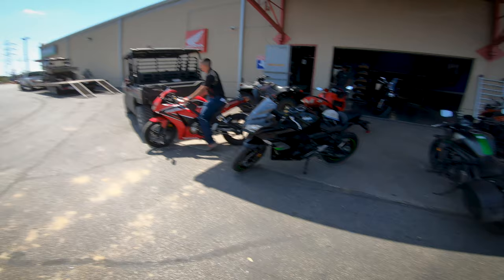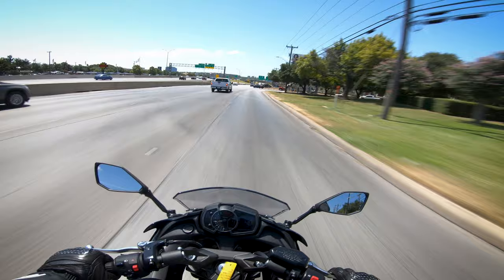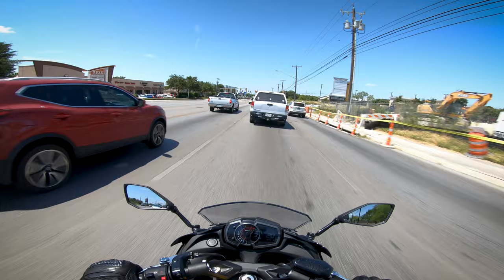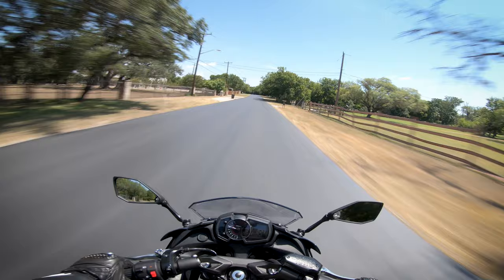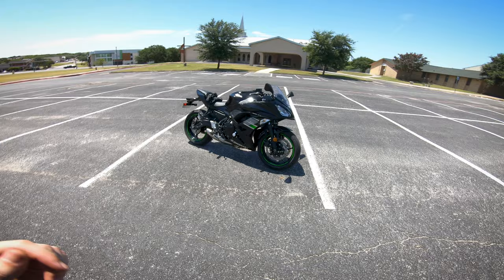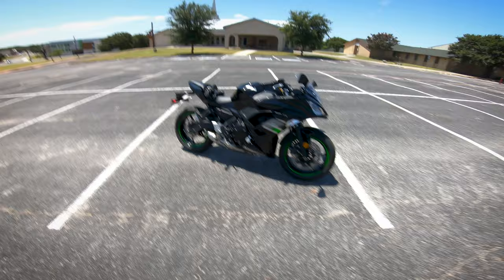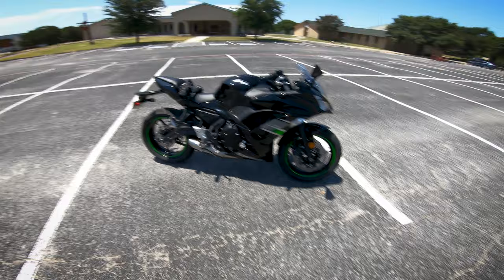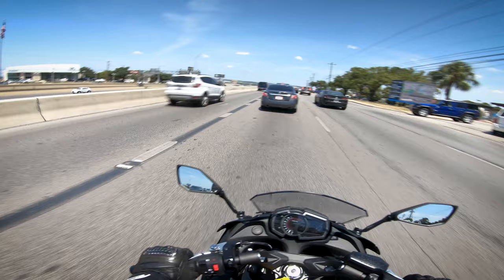Here's why the 2019 Kawasaki Ninja 650 is the BEST mid-weight sport touring bike under $8,000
It's not often that a bike reminds me so heavily of my beloved Yamaha FZ6, but the 2019 Kawasaki Ninja 650 does just that. Unparalleled and sport-focused engineering marry brilliantly in this magnificent machine.

Rollick connects consumers with transparent, upfront pricing and special offers from our network of Certified Dealers. You can buy motorcycles, ATVs, side by sides, RVs and more.

Please also check out Alamo Cycle Plex located in San Antonio, TX @

Oh, and my sweet sunglasses!! Sunski Treelines

POWER
Engine 4-stroke, 2-cylinder, DOHC, liquid-cooled
Displacement 649cc
Bore x Stroke 83.0 x 60.0mm
Compression Ratio 10.8:1
Maximum Torque 48.5 lb-ft @ 6,500 rpm
Fuel System DFI® with dual 36mm Keihin throttle bodies
Ignition TCBI with digital advance
Transmission 6-speed
Final Drive Sealed chain
Electronic Rider Aids ABS
PERFORMANCE
Front Suspension / Wheel Travel 41mm hydraulic telescopic fork/4.9 in
Rear Suspension / Wheel Travel Horizontal back-link with adjustable spring preload/5.1 in
Front Tire 120/70 ZR17
Rear Tire 160/60 ZR17
Front Brakes Dual 300mm petal-style discs and 2-piston calipers, ABS
Rear Brakes Single 220mm petal-style disc and single-piston caliper, ABS
DETAILS
Frame Type Trellis, high-tensile steel
Rake/Trail 24.0°/3.9 in
Overall Length 80.9 in
Overall Width 29.1 in
Overall Height 44.7 in
Curb Weight 425.6 lb/419.0 (non-ABS)**
Color Choices Metallic Spark Black, Candy Steel Furnace Orange/Metallic Spark Black
Warranty 12 Month Limited Warranty
Kawasaki Protection Plus™ (optional) 12, 24, 36 or 48 months

MotoVlog Camera: GoPro Hero 7 Black
Point & Shoot: Sony RX 100ii
DSLR: Sony a6500 w/ Sigma 18-35 f1.8
Audio: Sony 2 Channel Lapel Mic

Helmet: Shoei RF1200
Gloves: Dainese 4 stroke
Jacket: Dainese Air